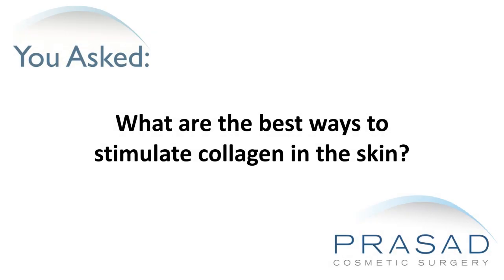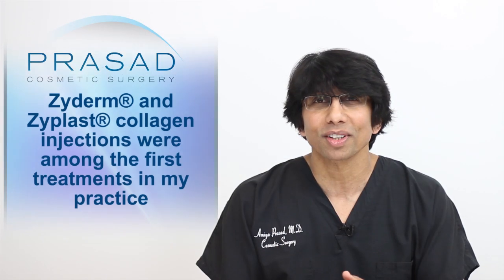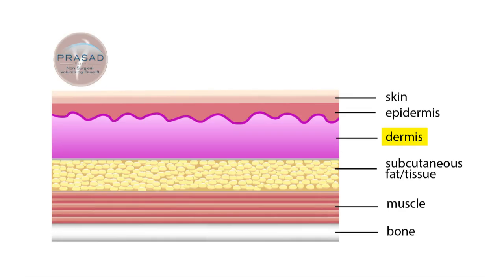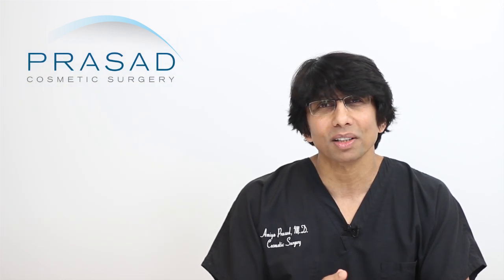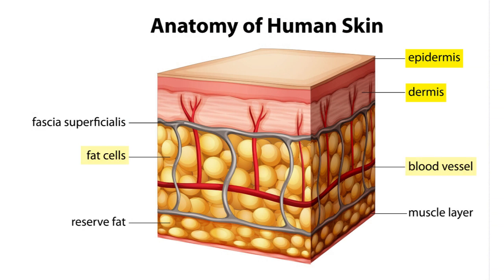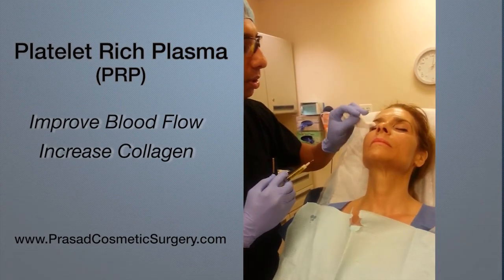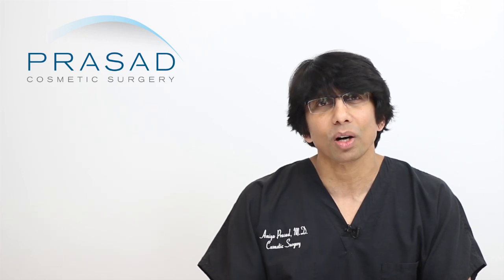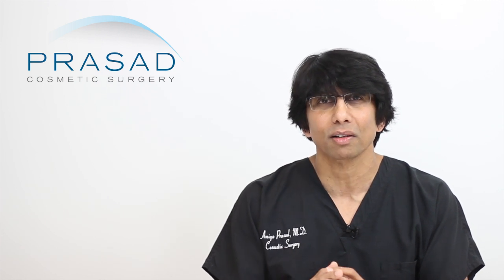Collagen Induction - Treatments that Work, Products that Don't, and Limits of Treatment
To learn more about Dr. Prasad's background and training, please got

New York oculoplastic and reconstructive surgeon Amiya Prasad, M.D. talks about the misconceptions about collagen products and treatments, the process and different treatments for collagen induction, and improving skin quality while minimizing aggressive treatments:

0:20 — Introduction to collagen

0:58 — Dr. Prasad details his background training in cosmetic oculofacial plastic and reconstructive surgery, as well as his experience as a skin rejuvenation specialist

1:17 — Surgical and non-surgical facial rejuvenation treatments Dr. Prasad performs in his practice

1:55 — Anatomy of skin and where collagen is found in the skin

2:27 — The various causes of progressive loss of collagen

3:11 — The misconception that creams can deliver collagen into skin

4:06 — The misconception that collagen pills can improve collagen in skin

4:46 — The misconception that facial aging is only limited to the skin

5:14 — Approaching facial rejuvenation with a procedure called Structural Volumizing

5:45 — The characteristics of youthful-looking skin

6:16 — A common misconception about skin, and how health and lifestyle affect it

6:51 — The role of PRP in improving the quality of skin and fat cells

7:37 — How the goal of most non-surgical skin improvement procedures is to stimulate collagen

8:28 — Understanding whether skin has the capacity to produce collagen in response to skin treatments

9:20 — How many unlicensed non-physicians are allowed to perform non-surgical skin treatments

9:45 — Dr. Prasad explains how he assesses his patients for skin rejuvenation treatments

10:28 — The importance of creating a treatment plan that addresses long-term effects of aging

11:04 — Dr. Prasad discusses the different laser technologies he uses in his practice

12:19 — How skin boosting can improve skin quality, tone, and texture, without causing injury

13:02 —  The effects of aggressive marketing of skin rejuvenation devices on patients

14:02 — Dr. Prasad’s approach when it comes to choosing devices to use in his practice